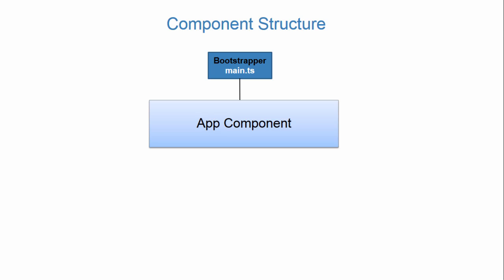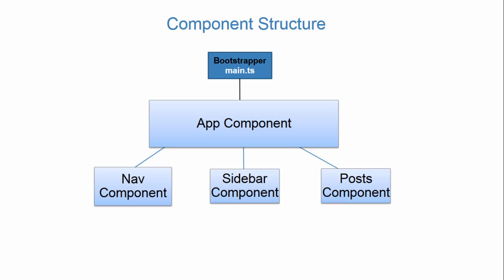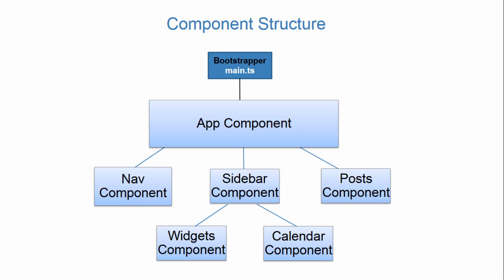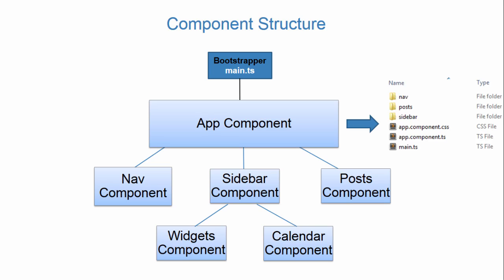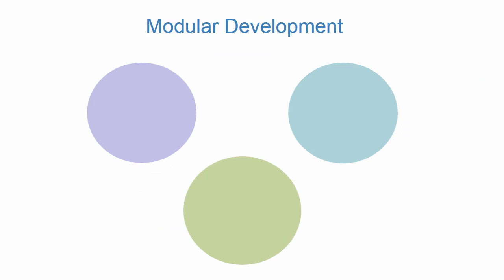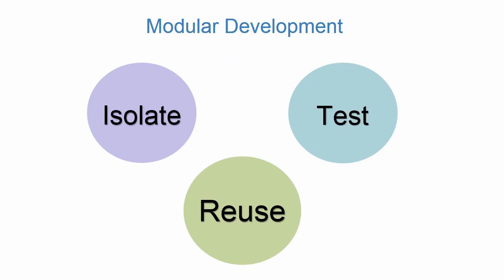Angular 2+ with Typescript - Essential Training : Why Components?